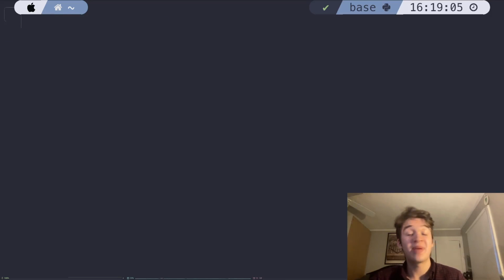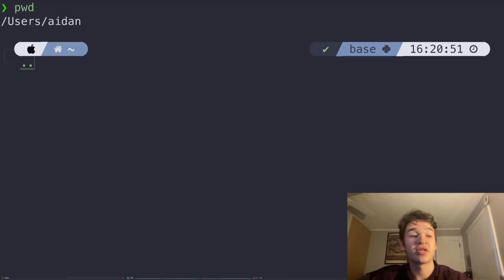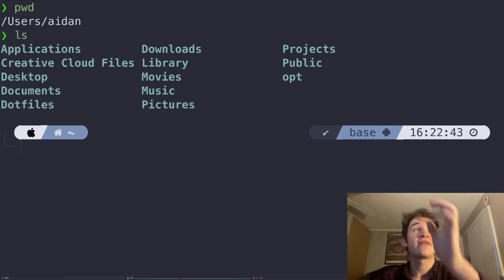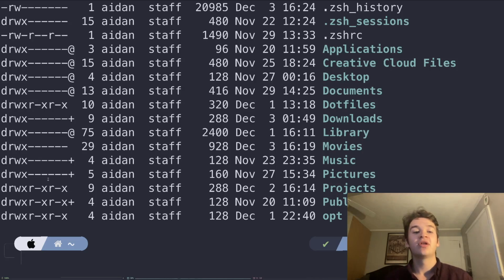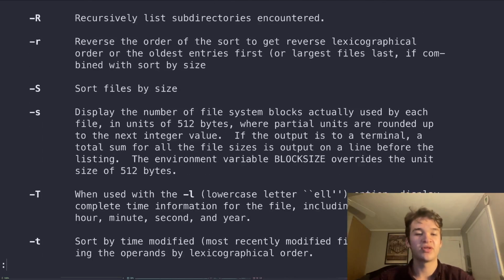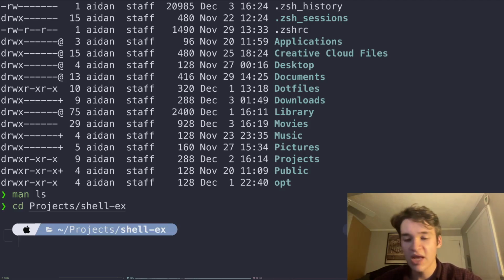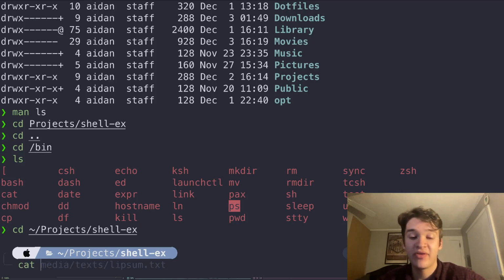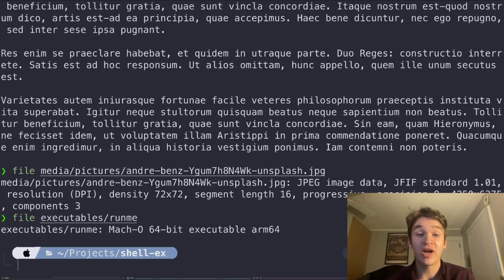Shell By Example 1 - The Filesystem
Welcome to episode one of my UNIX Shell by example series! In this episode we learn about the filesystem and how to navigate and inspect it using the pwd, ls, cd, and cat commands. We also learn how to get info on commands with the man command.